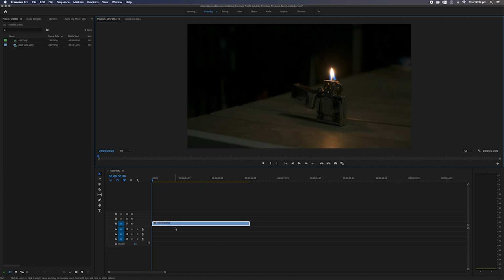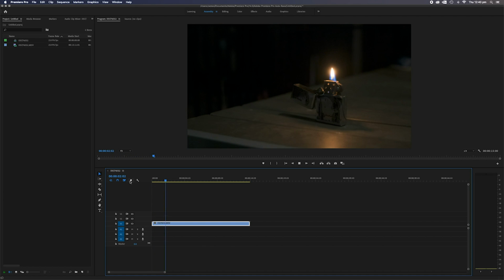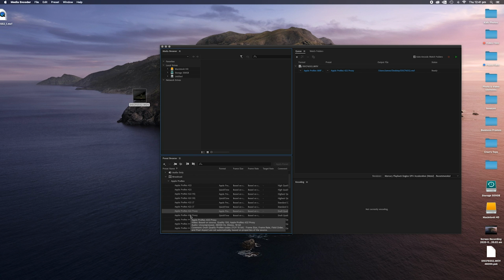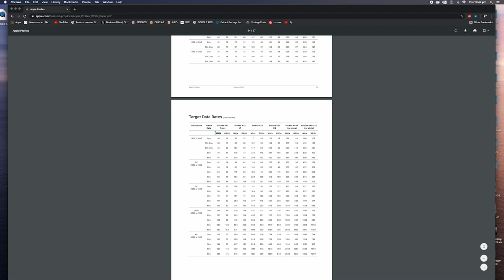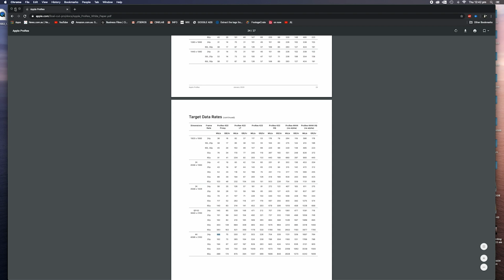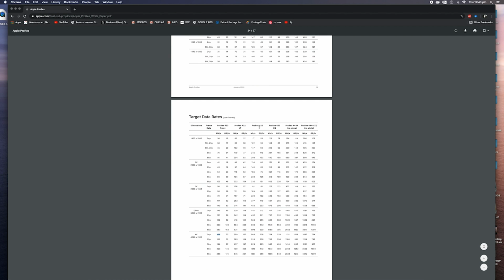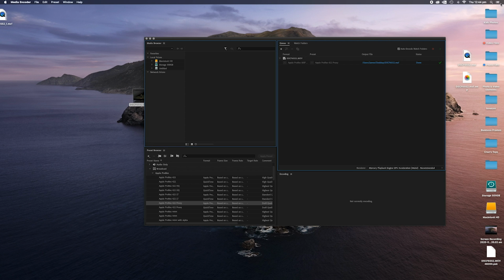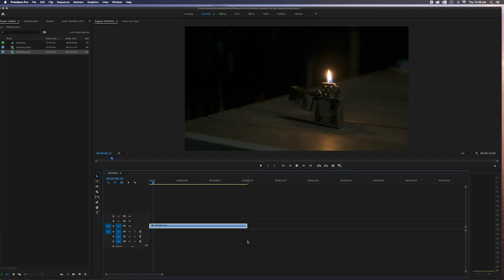How To Edit H265 4K Footage (HEVC) | Fujifilm X-T3 & Fujifilm X-T4.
A step by step guide into how to edit h265 4K footage or HEVC in Premiere Pro, FCPX and Davinci Resolve from the Fujifilm X-T3 & Fujifilm X-T4.

I Transcode all my H265 4k footage in to an easier to use Codec (Apple Prores). By looking at the Apple White paper linked below, you can determine which codec suits your needs.

I am using the Fujifilm X-T3 but this will also work on the Fujifilm X-T4 and other cameras that use h.265.

Hopefully this tutorial into how to edit with h265 helped you!

LINKS:
Apple Prores White Paper

INSTA! @jimmyteefilms